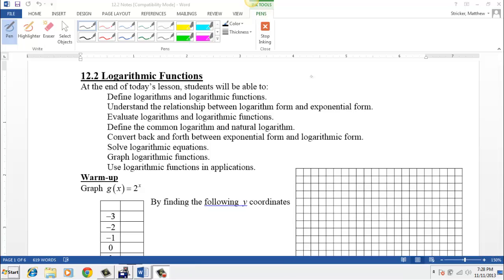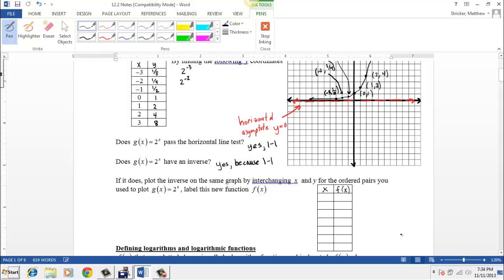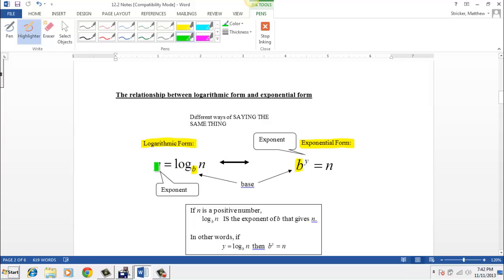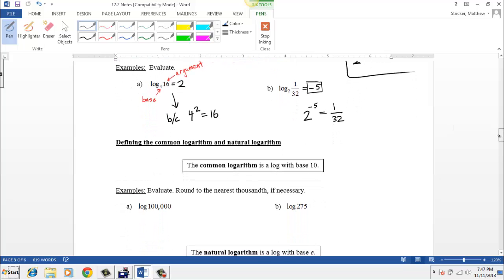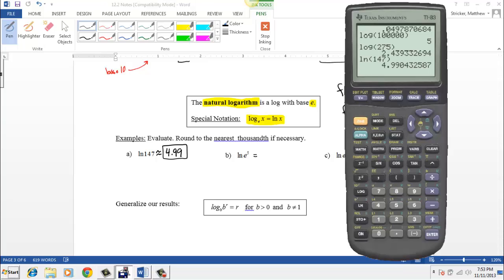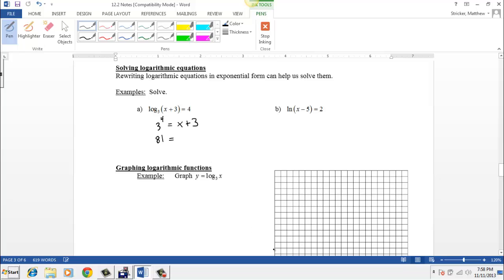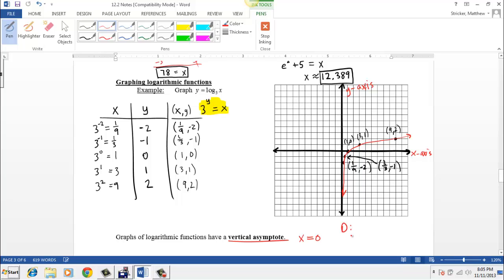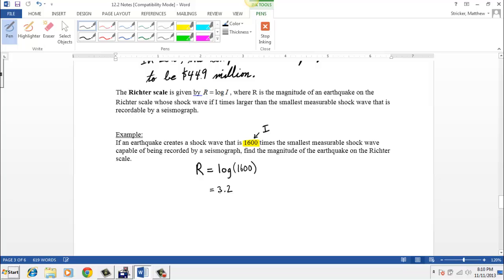section 12.2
Students will learn about logarithmic functions.